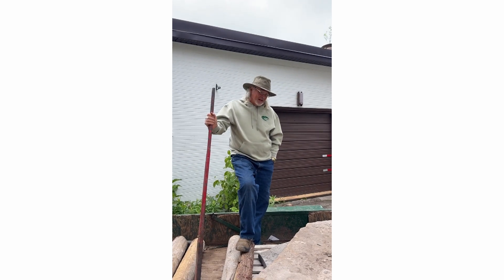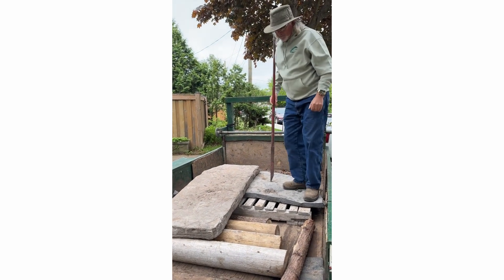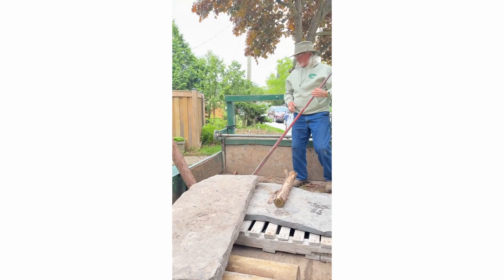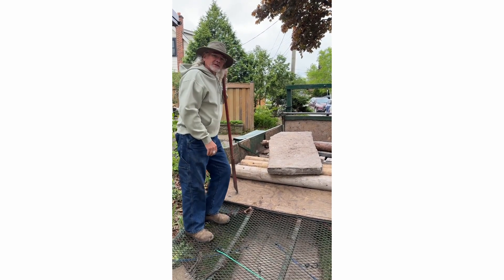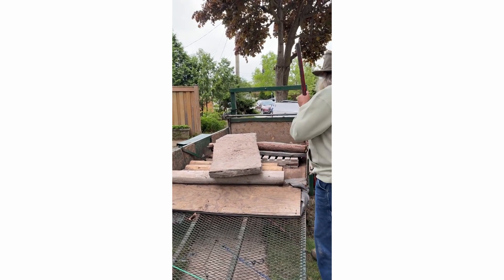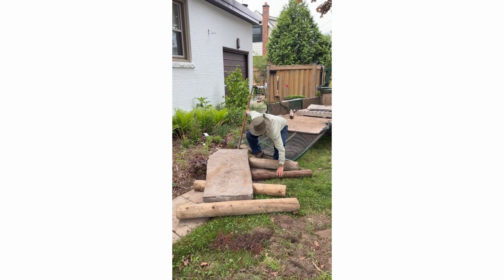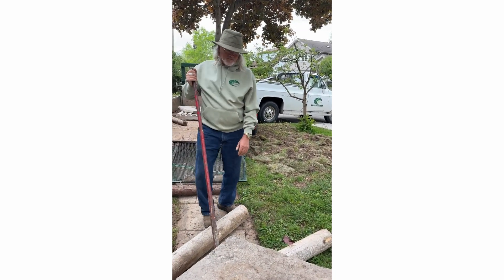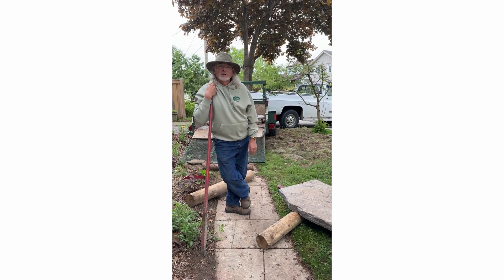Levers, Physics and Moving Big Rocks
Sean move large rocks without a machine.